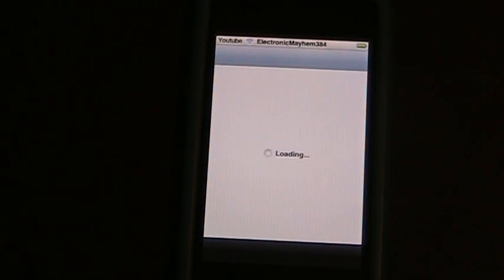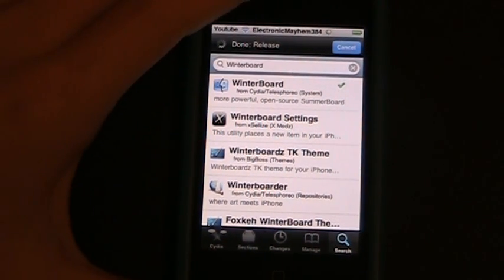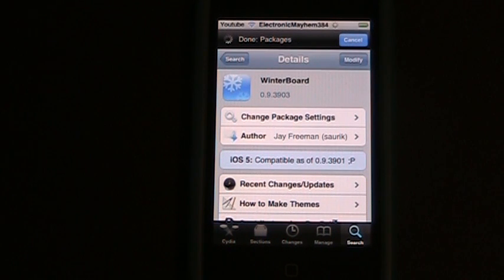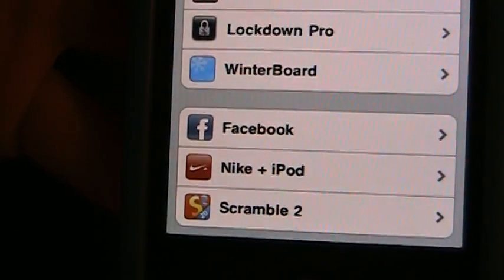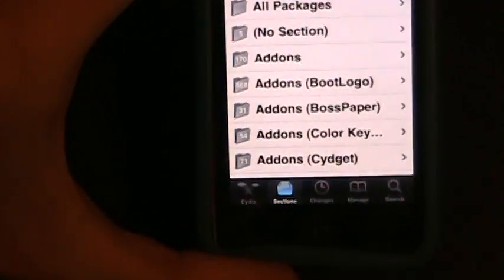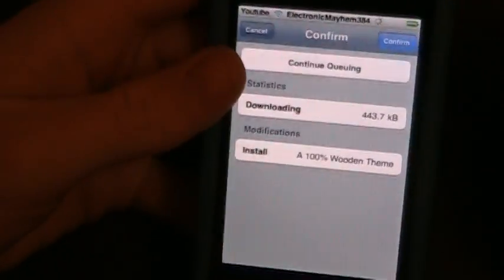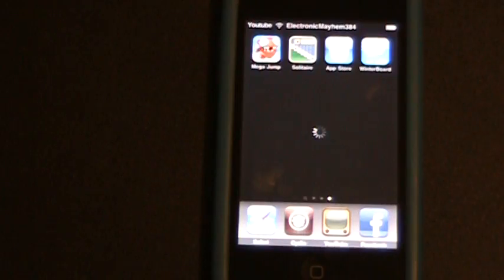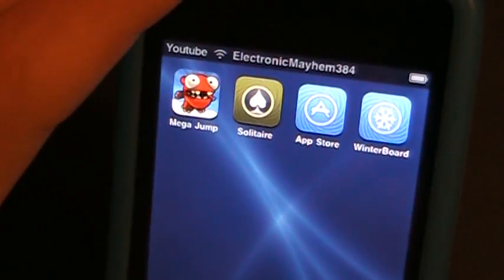Exploring Winterboard and Adding a Theme (Ipod Customizing)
In this video I will be installing/ downloading Winterboard. I also install a theme and activate it. This video will show you one way you can customize your ipod/ iphone. I will be making more videos on my top 5 or 10 favorite winterboard themes. Also video suggestions are appreciated.